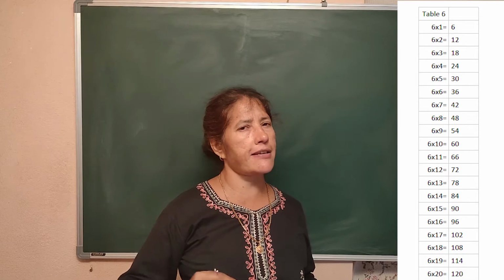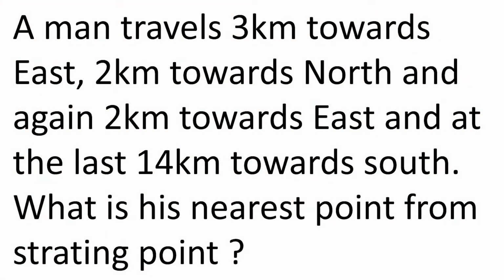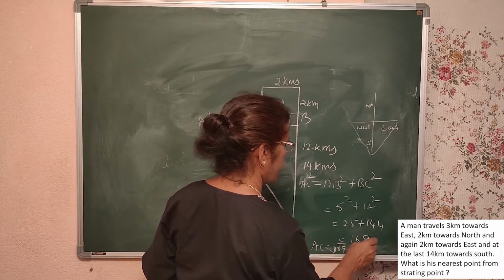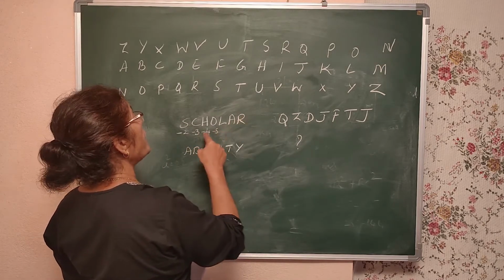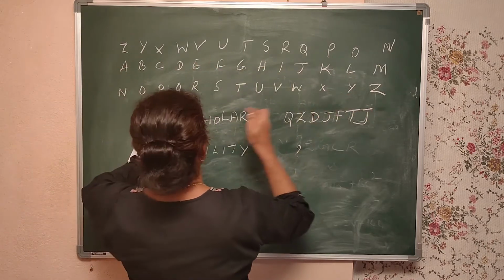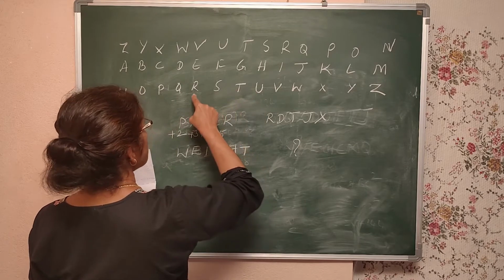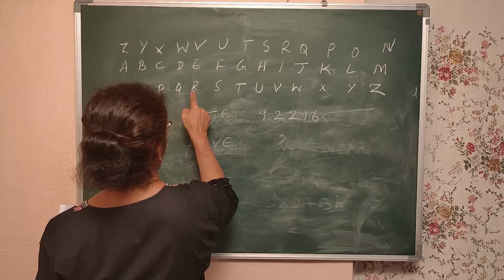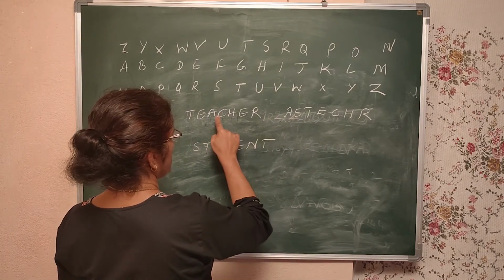Alphabetical Coding - Aptitude Class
Hey guys. This channel was created to benefit YOU in the subject of Aptitude and GMAT, in order to make you READY for any upcoming competitive examinations with EASE.

Other than the aptitude related courses, you can refer to my channel for topics related to Mathematics to solve all your doubts and problems.